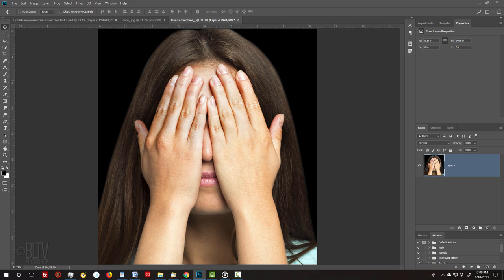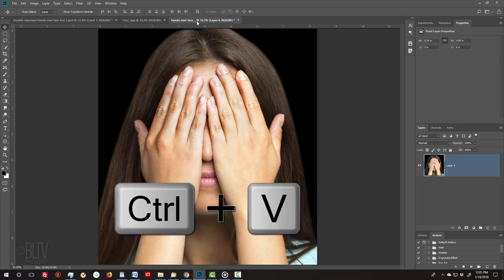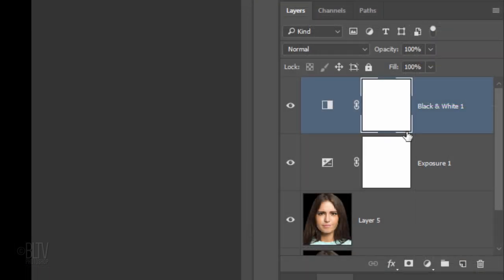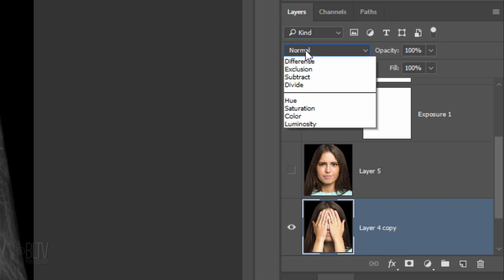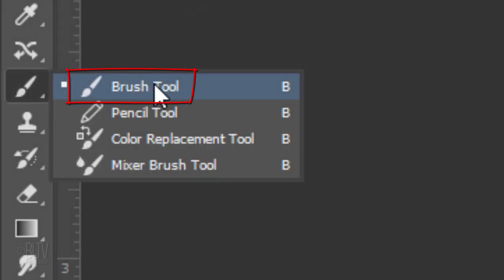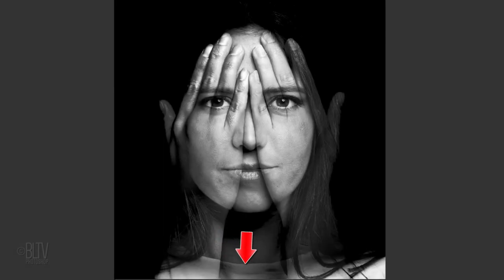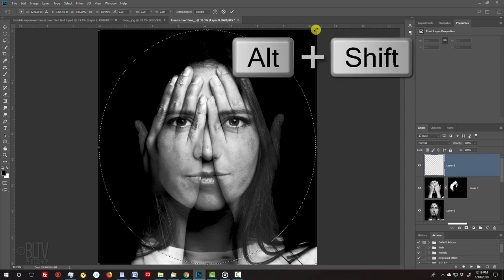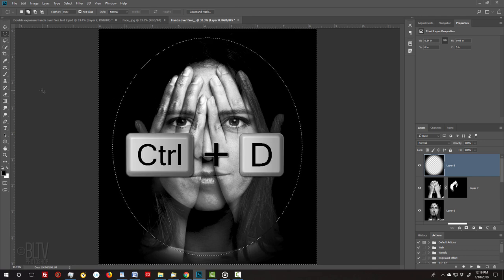Photoshop: How to Create an Enigmatic, Double-Exposure Hands-over-Face Effect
Photoshop CC 2018 tutorial showing how to a powerful, enigmatic, double-exposure of hands over a face effect.

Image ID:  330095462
"See no evil, hear no evil, speak no evil" by Minerva Studio

Track: "First Investigation"